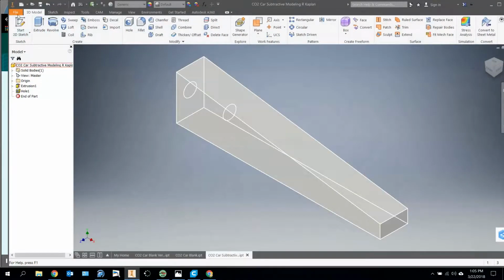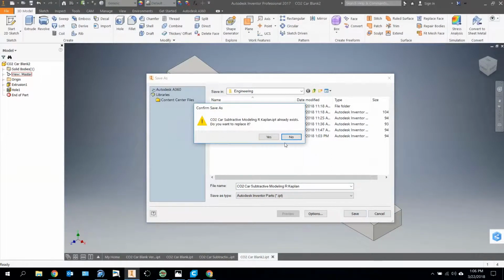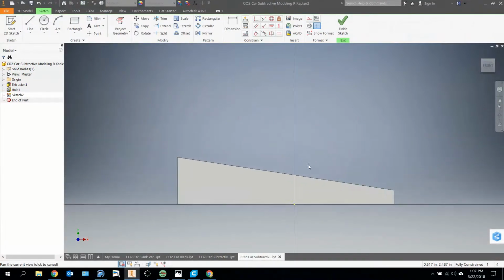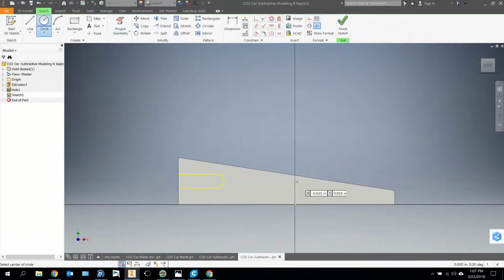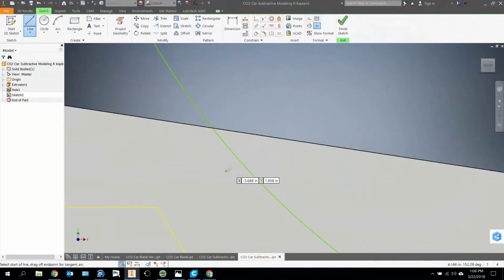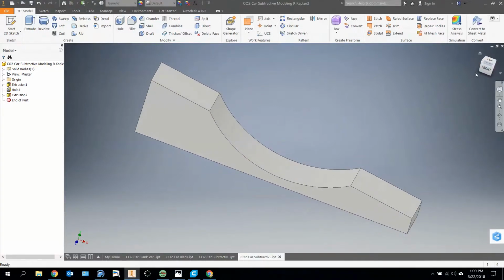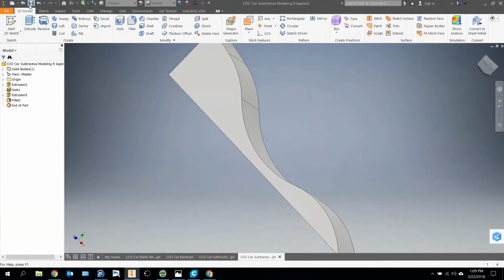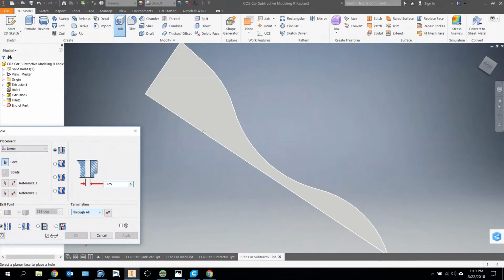Subtractive Modeling 1